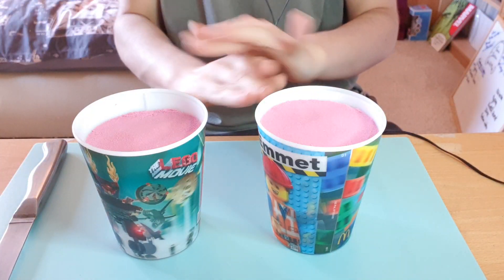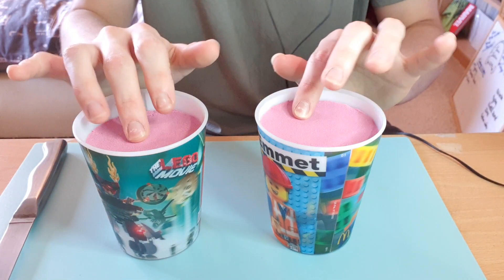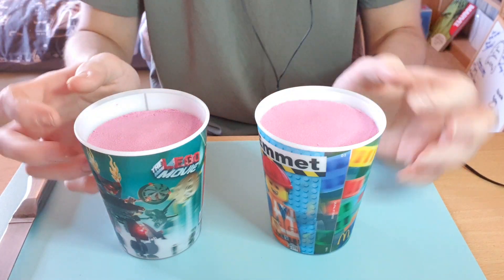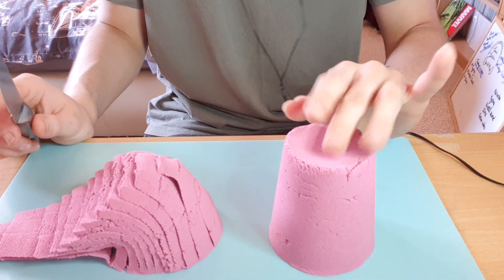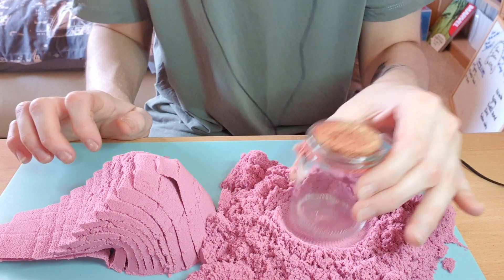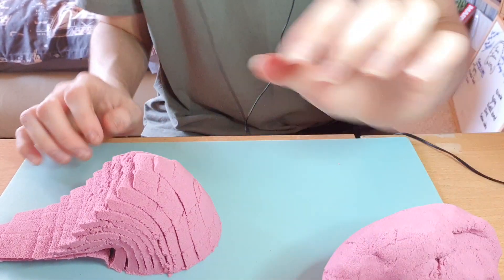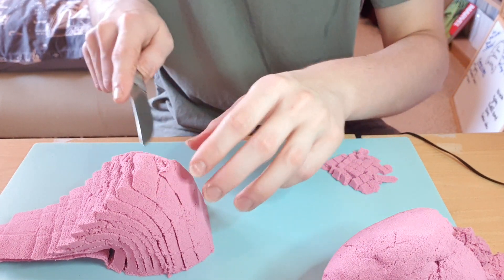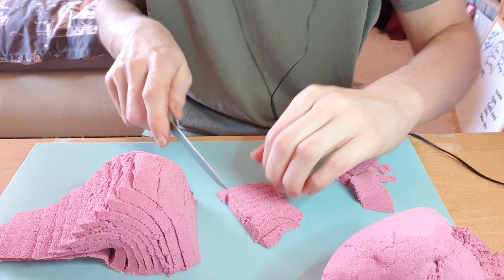ASMR, so satisfying, sand cutting!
hi,
lewisjackson4500
lewisjackson_asmr